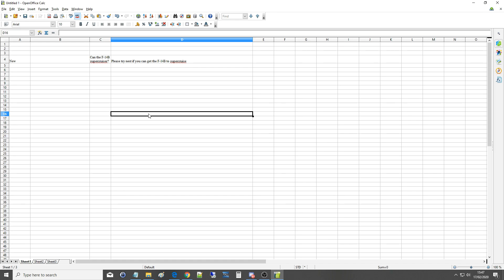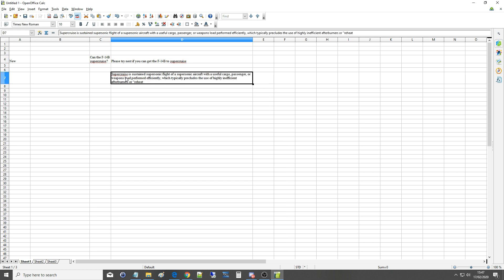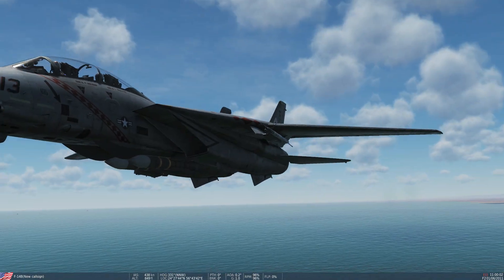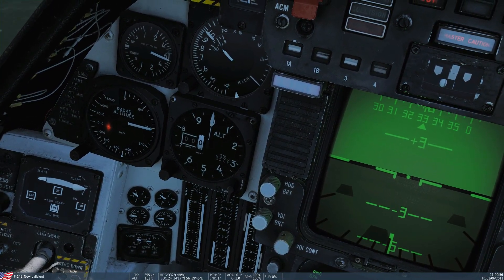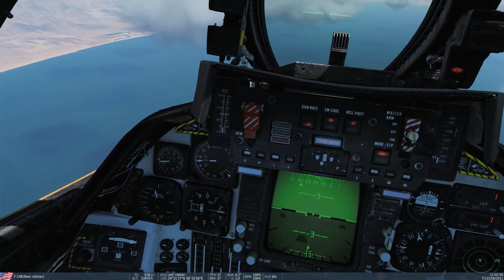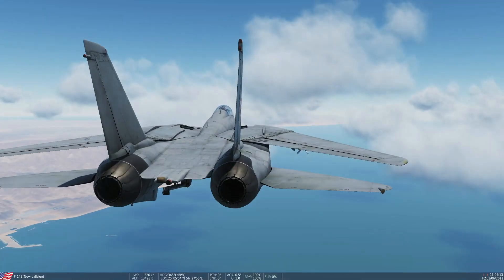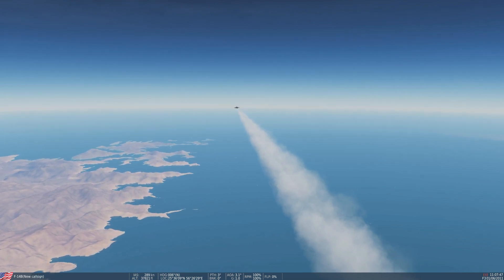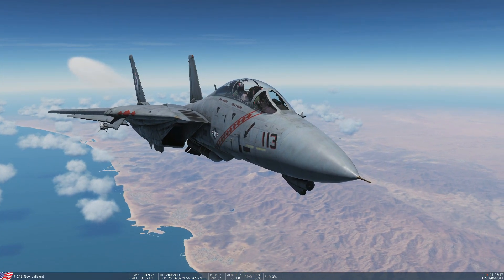F-14B: Can The Tomcat "Supercruise"? | DCS WORLD